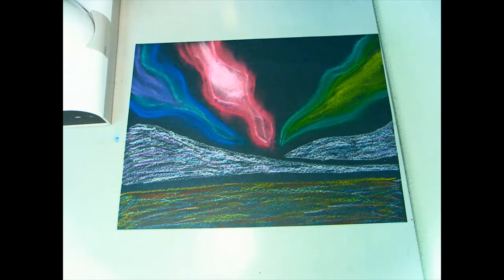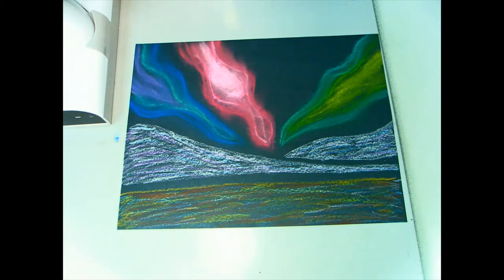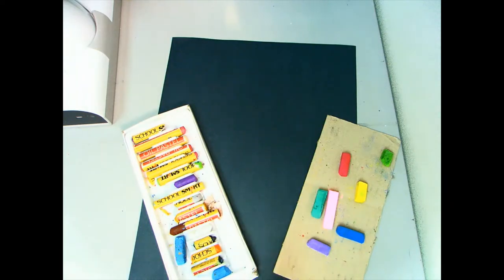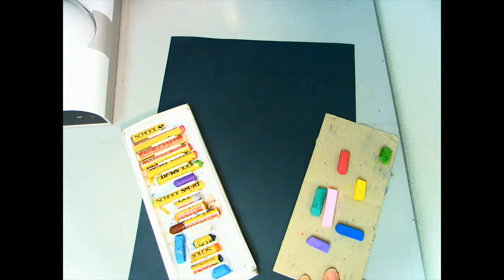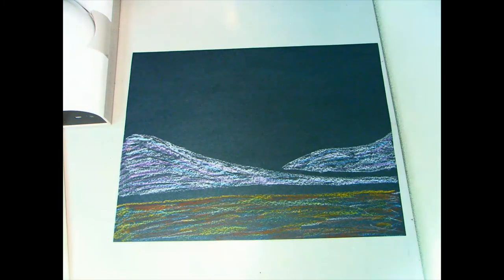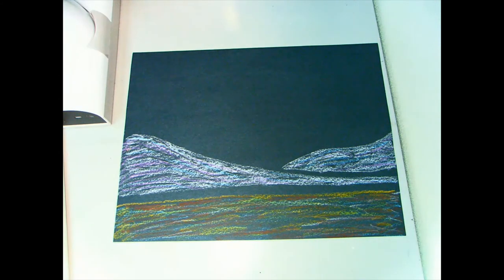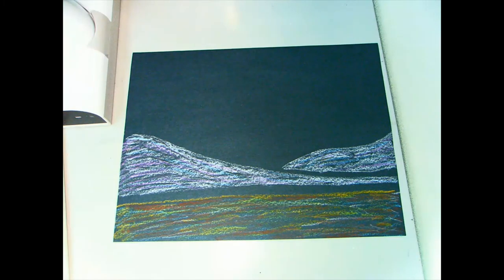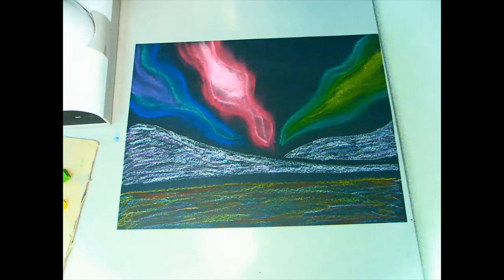Northern Lights Art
Make your own beautiful northern lights!
Materials:
- Black construction paper
- oil pastels
-chalk pastels